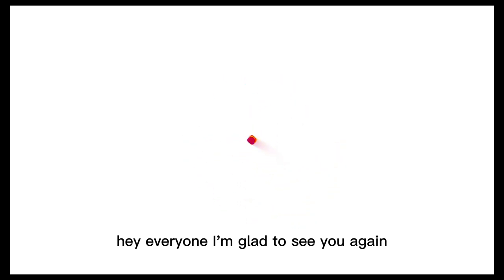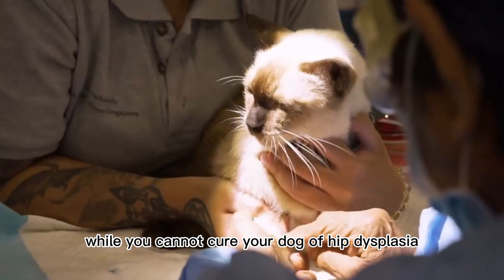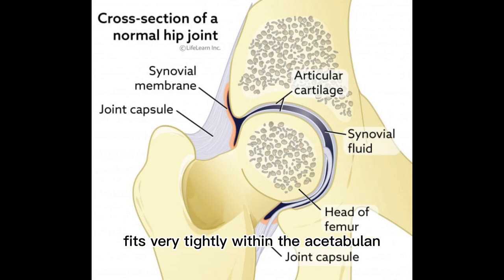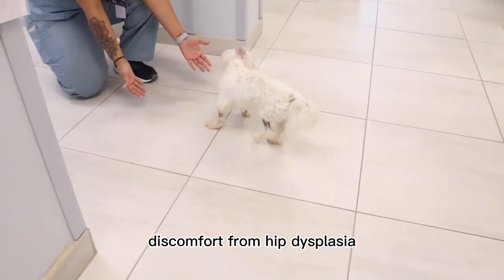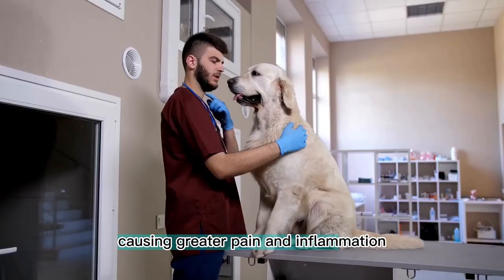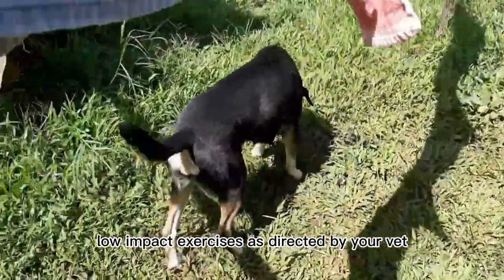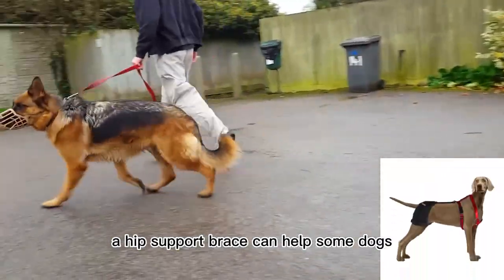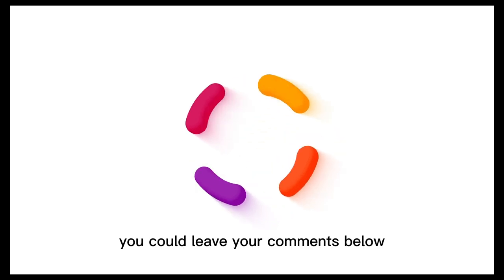How to Treat Dog Hip Dysplasia Without Surgery?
Best Hip Support Dysplasia Leg Brace for Large & Small Dogs. It provide support for dog's hip and lower back. Its main function is stabilises and warms the hip articulation, reduces the pain.🐶
Ideal for:
-Mild to moderate hip dysplasia
-Arthritis
-Decreased endurance during activity
-Hip pain
-Low back pain/weakness
-Back leg limping or fatigue